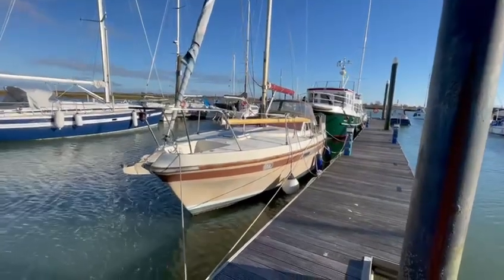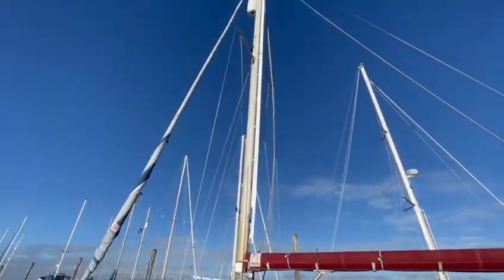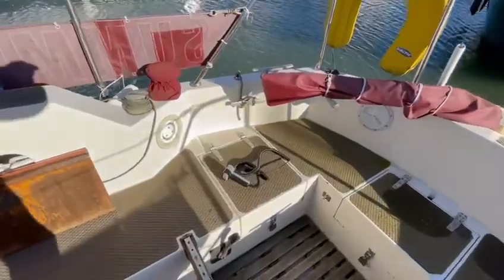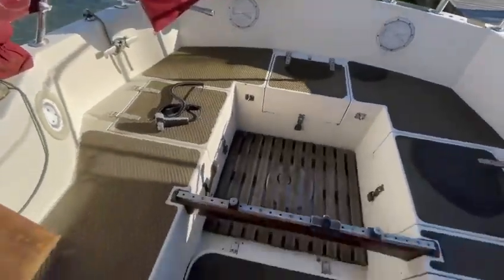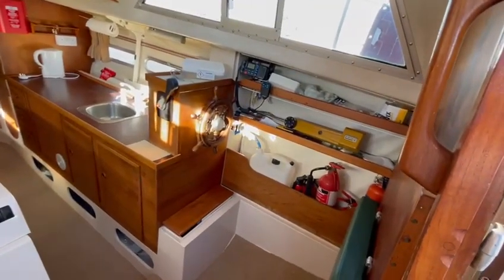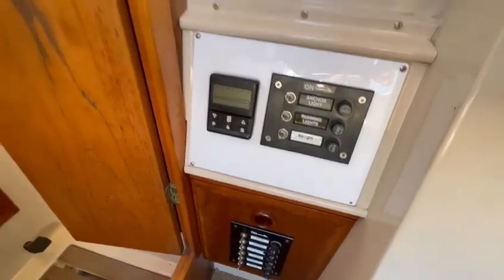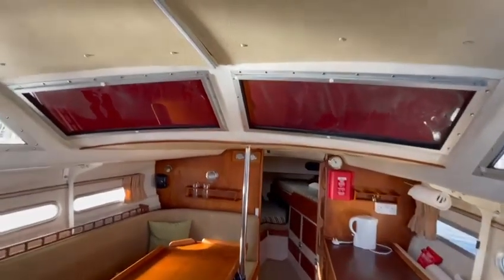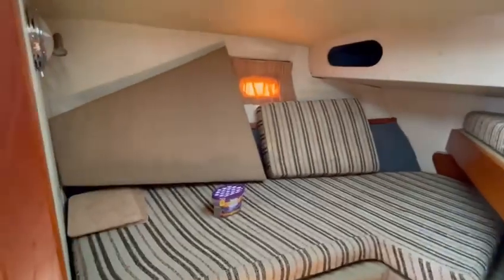Southerly 28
NOW SOLD

Sensational Southerly 28, dual steering, much upgraded over the years with Beta 20hp diesel, bow thruster (2019), in-boom fully battened mainsail (2017), heating, recent upholstery and much more.

Built in 1978. GRP construction with Ochre topsides and white superstructure, lifting keel, self draining aft cockpit with tiller steering externally and wheel steering in cabin, Bermudan sloop rig and 5 berth internal layout with around 6ft maximum standing headroom.

NOTE - The GRP hull below the waterline (and rudder) was epoxy treated in July 2006. The work comprised of removing antifoul paint and gel coat using specialist peeling machine, grit blasting surfaces by specialist, hot pressure washing, monitoring moisture levels, applying primer and 6 coats of epoxy, then applying antifoul paint and boot top.

BUILDER:

Northshore. Hull number 120.

DIMENSIONS:

LOA 28' 0"  (8.5m)

LWL  24’ (7.3m)

Draft 2' 6"  (0.76m)/4’9” (1.45m) keel down

Headroom 6' 0"  approx

Displacement 8500 lbs